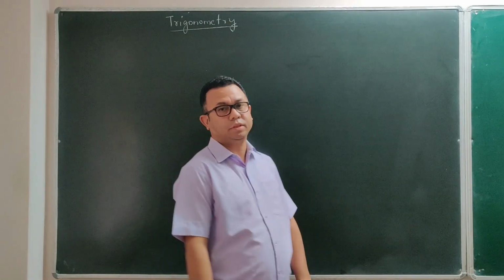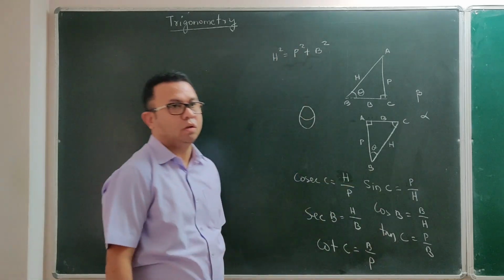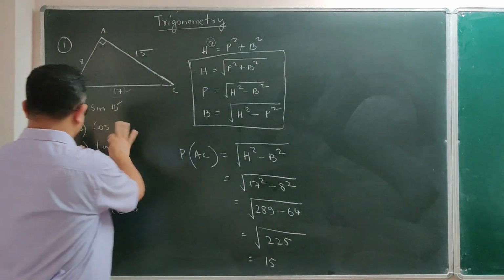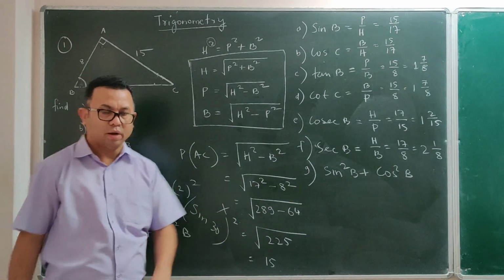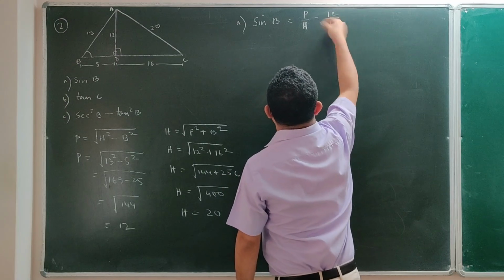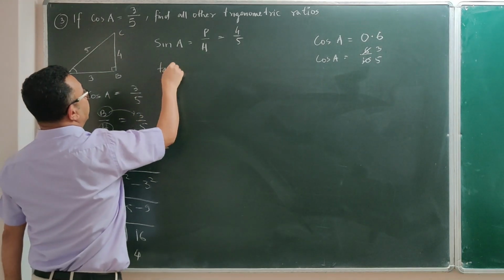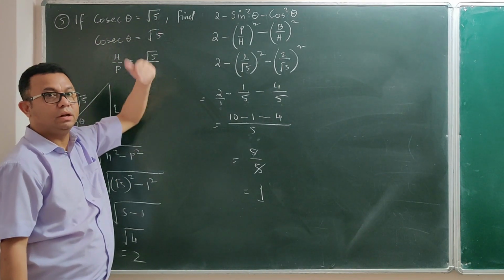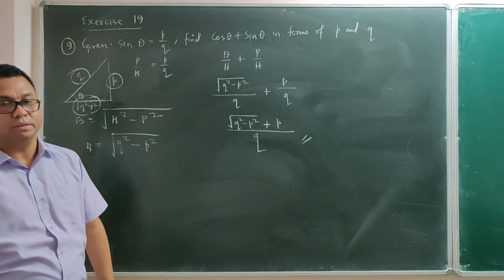CLASS IX MATHEMATICS, TRIGONOMETRIC RATIOS,